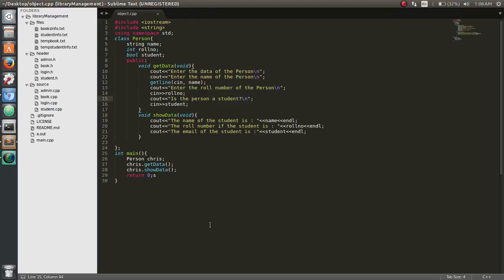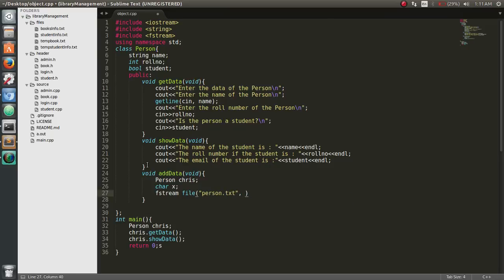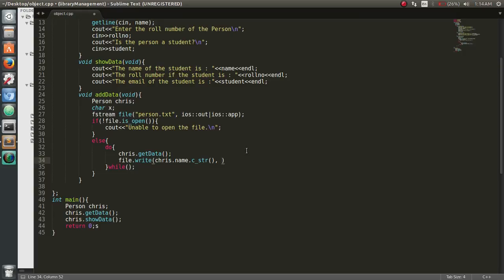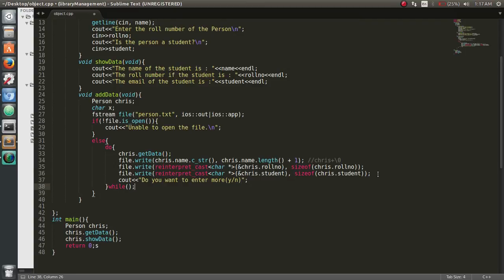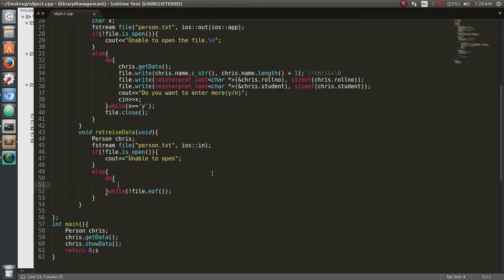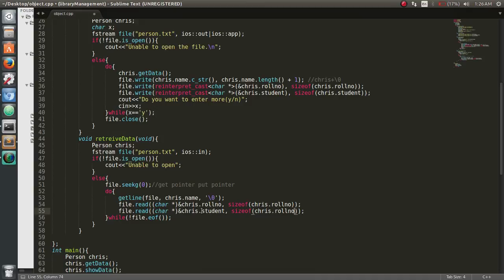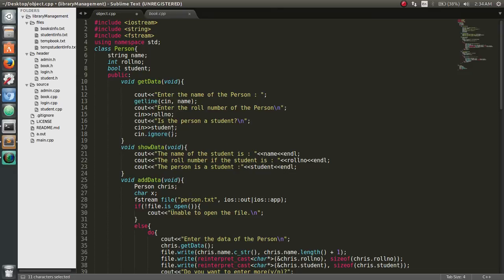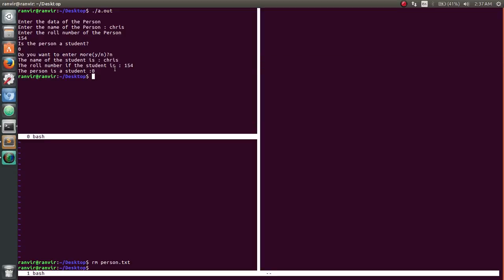how to write and read objects into the file using c++ | spaced strings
c++ program to write objects into the file | spaced strings.
how to write an object into the file using c++